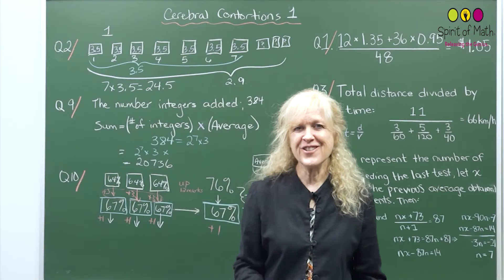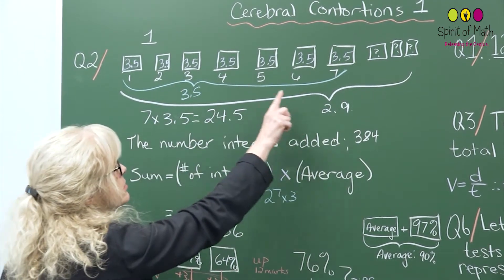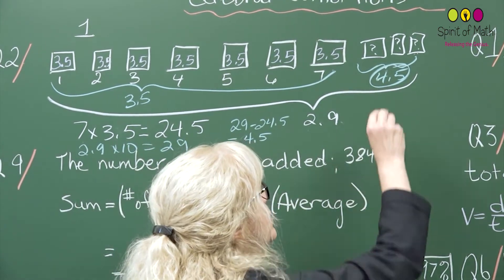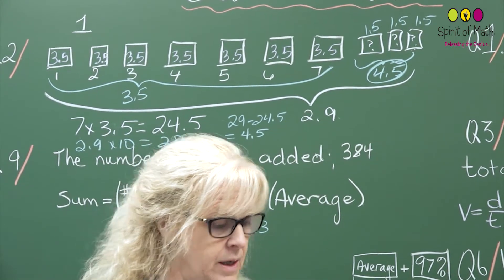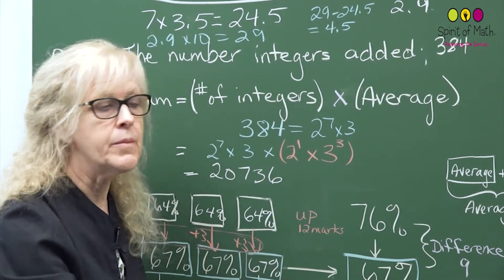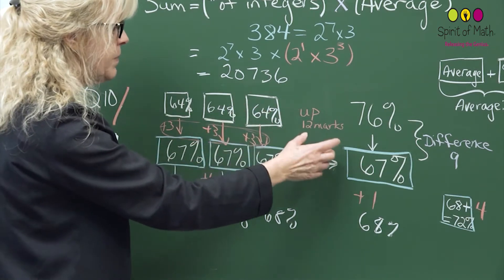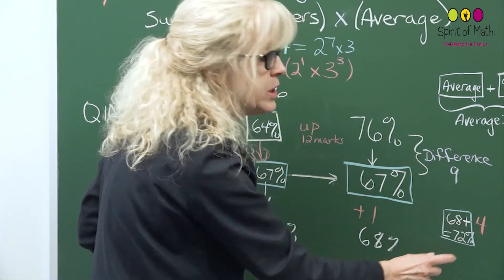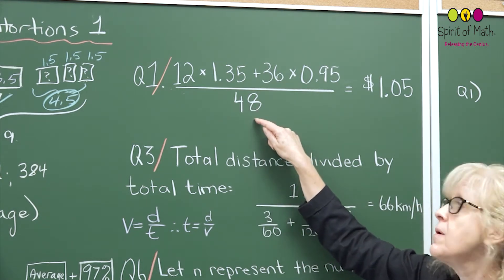Cerebral Contortions 1 (For Senior Grades)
Watch this educational video from the Spirit of Math Curriculum, presented by Spirit of Math founder and CEO Kim Langen teaching how to solve some of the toughest math problems for senior grades.